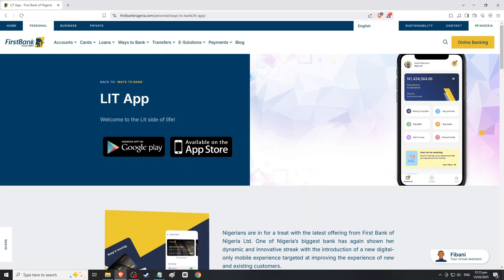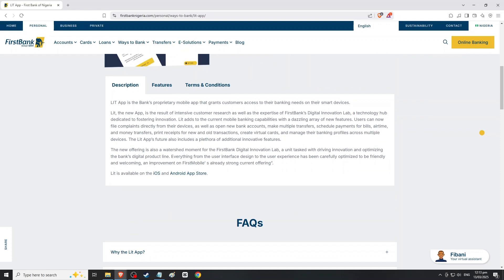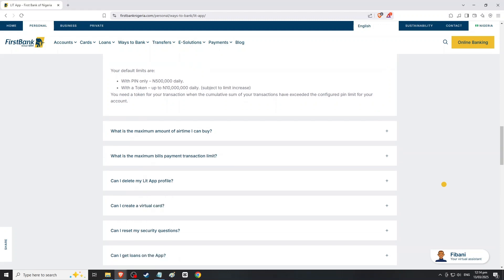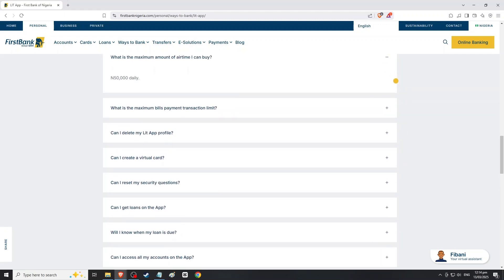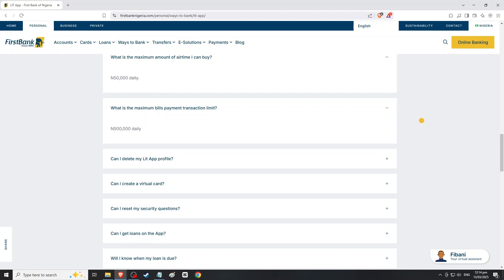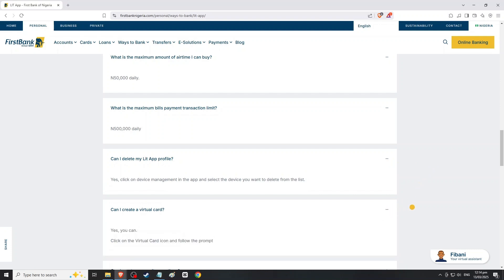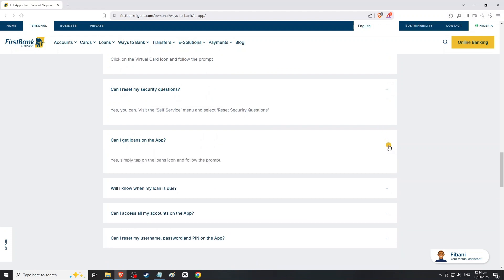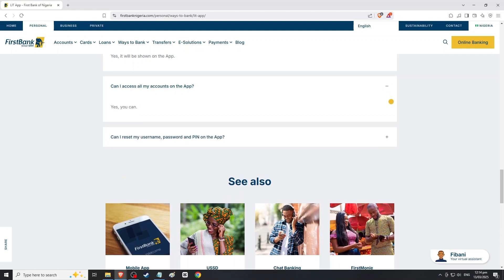How To Increase Transfer Limit On Firstbank Mobile App | (Quick & Easy 2025)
In this video I'll show you how to increase transfer limit on firstbank mobile app. The method is very simple and clearly described in the video. Follow all of the steps and see how to increase transfer limit on firstbank mobile app.